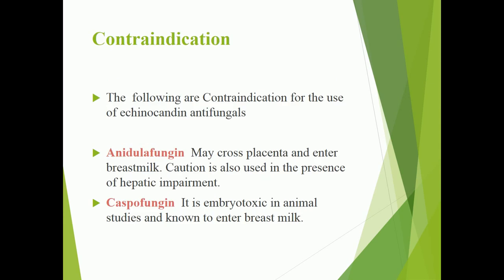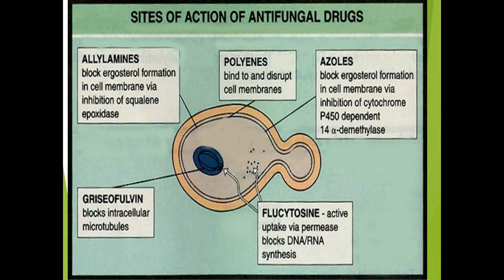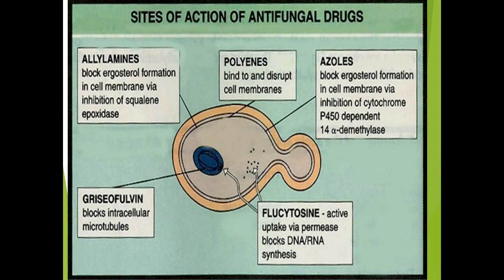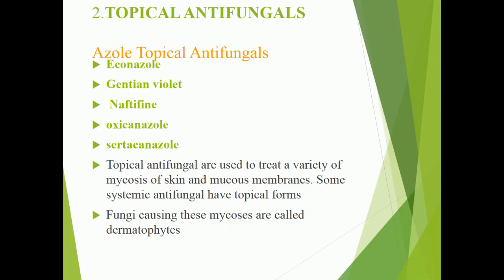Echinocandin Antifungals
1. Definition of Echinocandin antifungal
2. Classification of Echinocandin antifungal drugs
3. Mechanism of action of echinocandins, therapeutic and clinical applications, side effects, adverse effects
4. Other antifungal agents classification and its clinical pharmacology
5. Pharmacokinetics studies of antifungal drugs